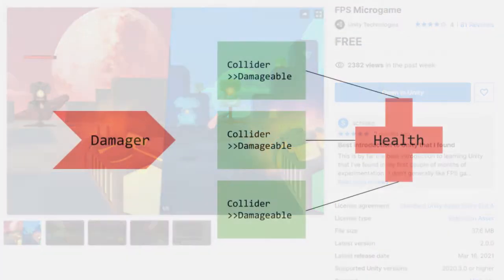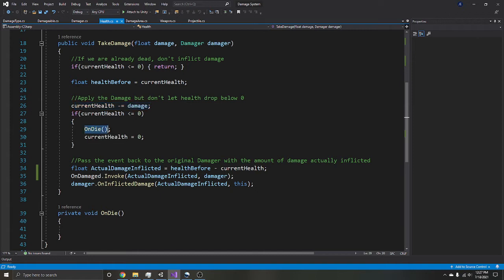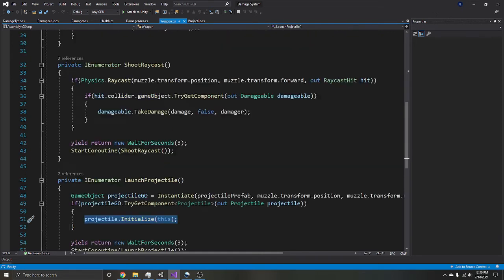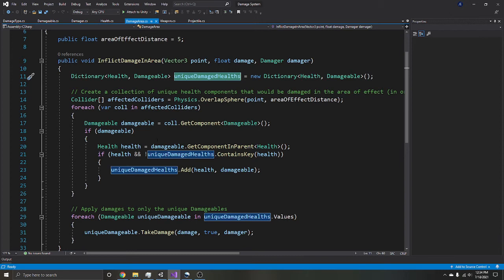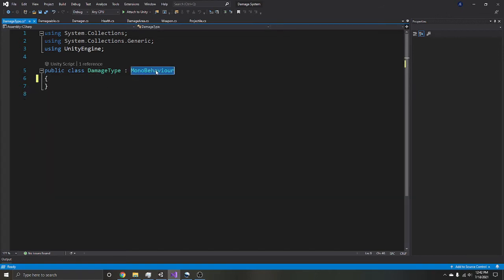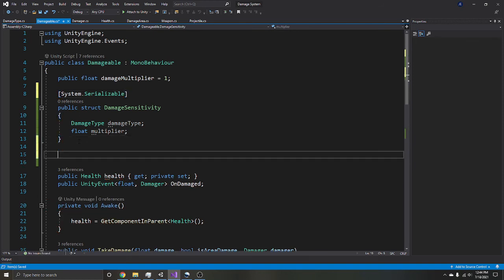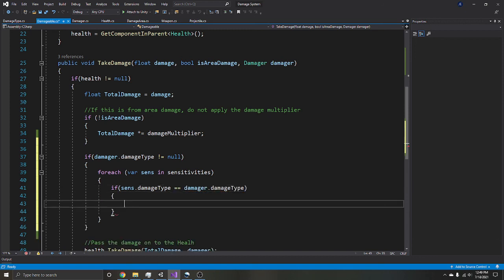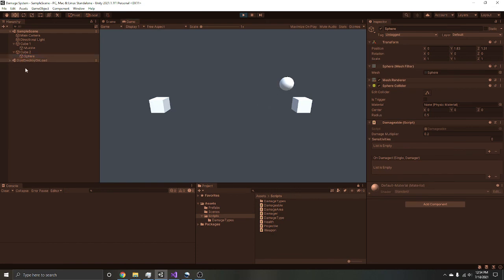Extendable Damage System for Unity3D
I have been working on an easily extendable and customizable damage system for Unity3D, and here is a summary of where I am right now.

I've shamelessly stolen from the Unity FPS Microgame. Check that out

Chapters:
0:00 Intro
1:33 Components
3:52 Example Scene
6:45 Damage Area
8:35 Why Use This System?
9:58 Damage Types
16:22 Multiple Components
17:40 Thank You